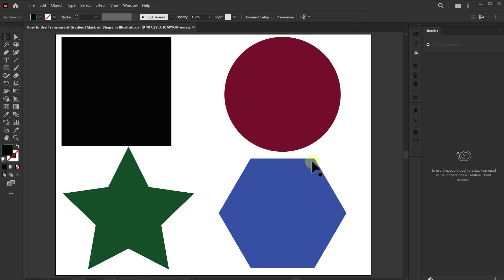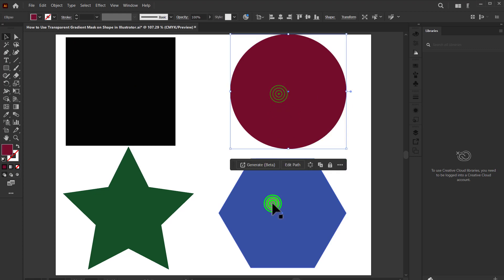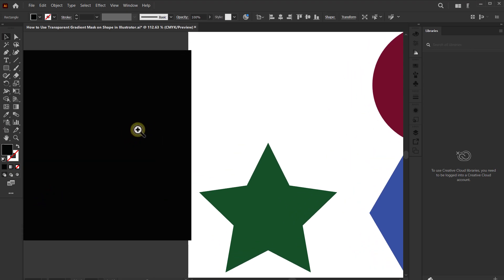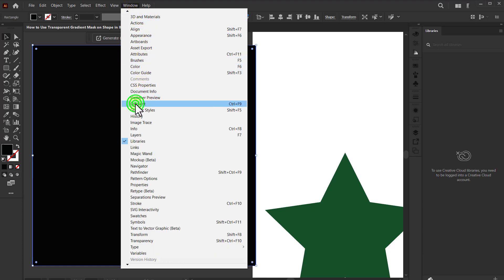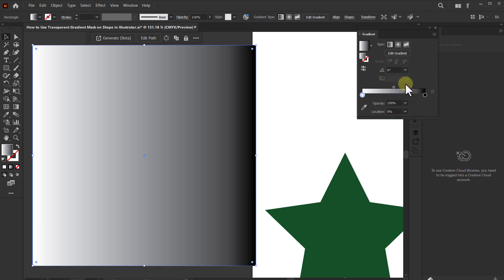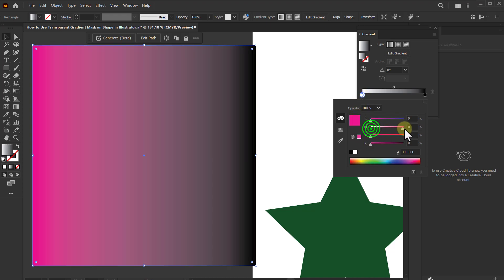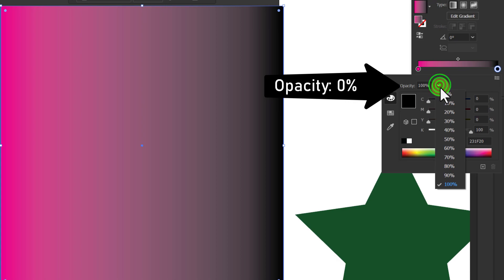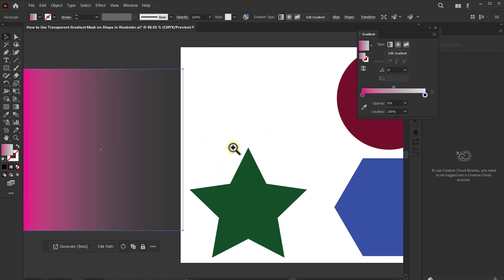How to Use Transparent Gradient Mask on Shape in Illustrator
Apply Transparent Gradient Mask on Vector Shape  with Adobe Illustrator

How to Make One Side Transparent of Photo in Illustrator